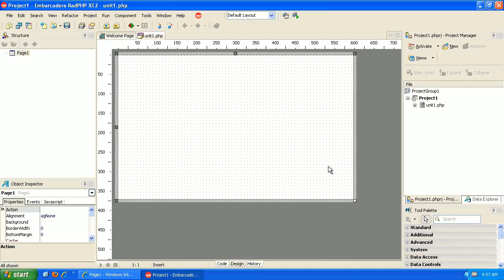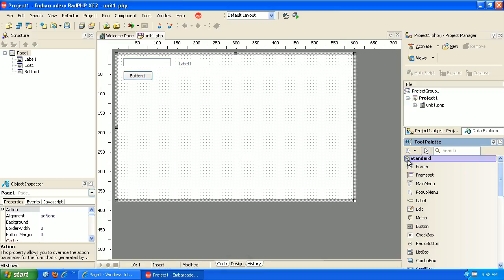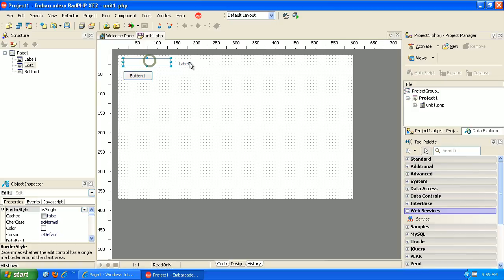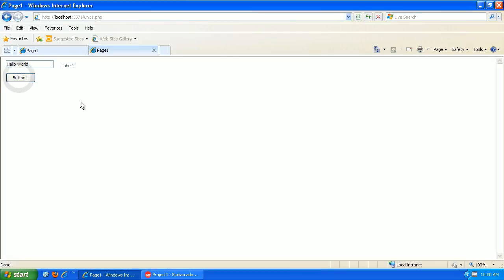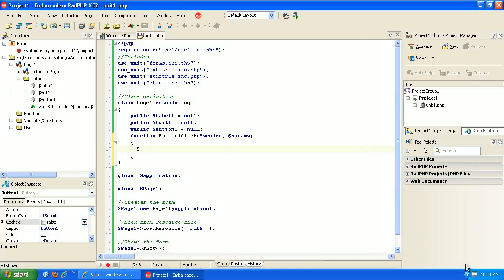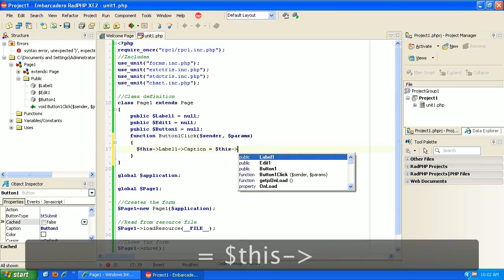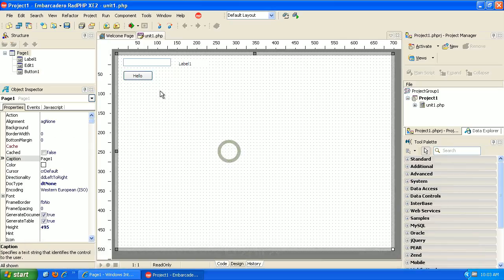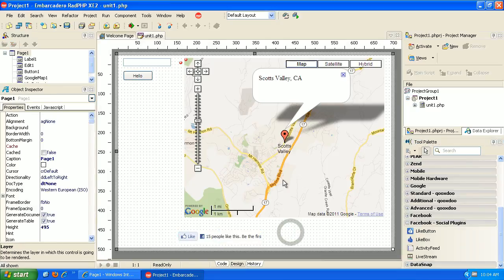Learning to Program PHP Tutorial 1 - Hello World - GUI RadPHP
Learning to program with PHP - For the code used and other references, you can view the video on our web

This series uses visual component building with RadPHP. This is the first in the video series to build our web site.